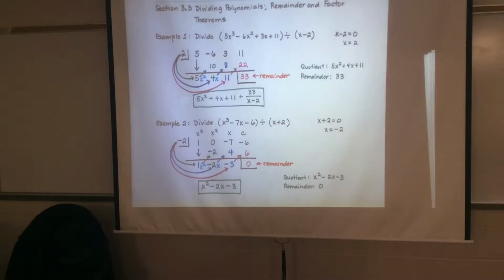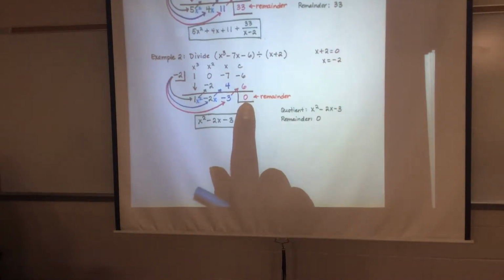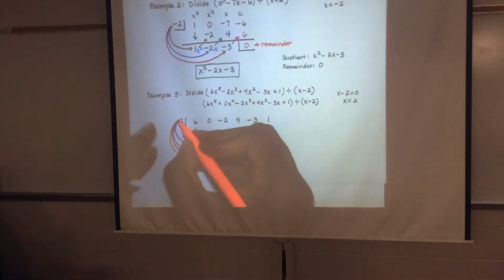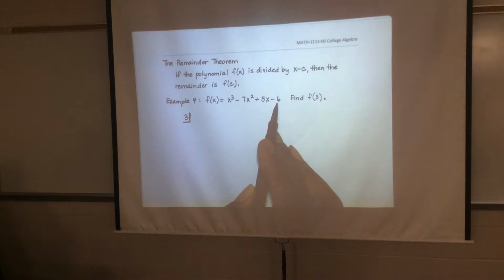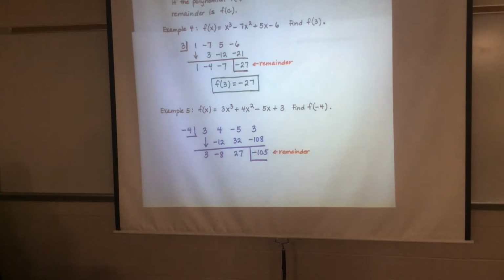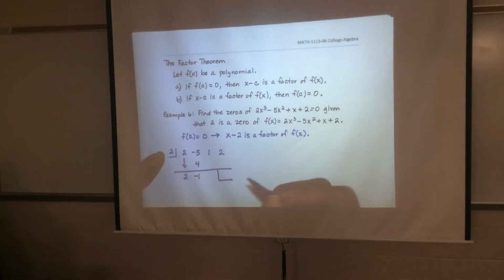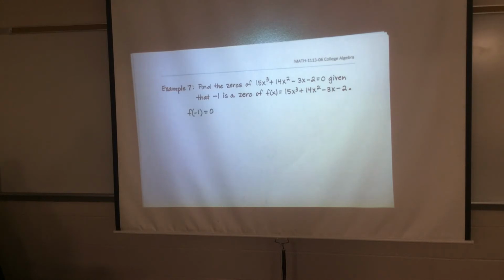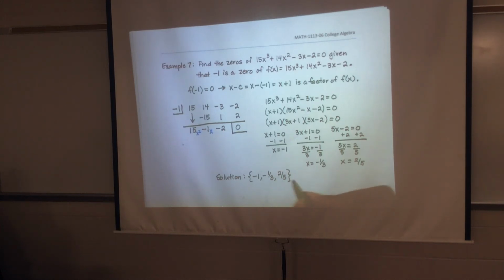Section 3.3. Dividing Polynomials; Remainder and Factor Theorems 030719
This video represents the remainder of synthetic division and the remainder and factor theorems